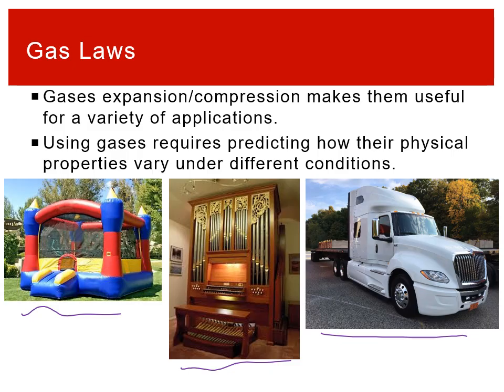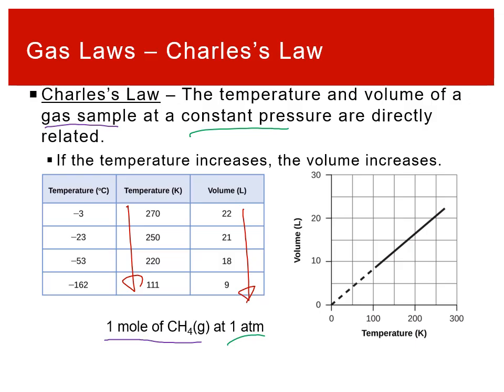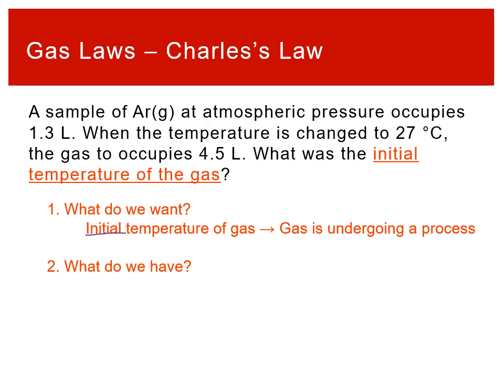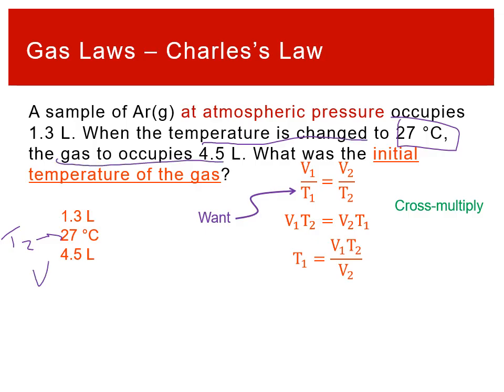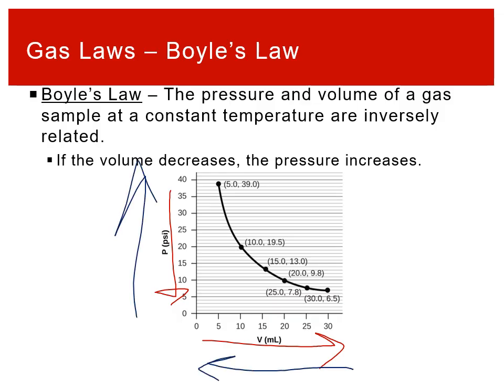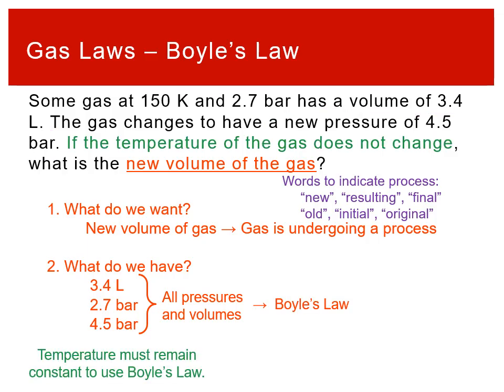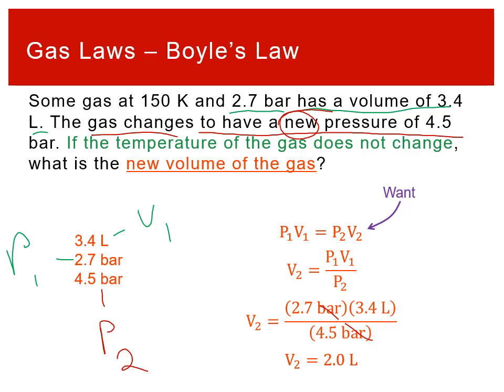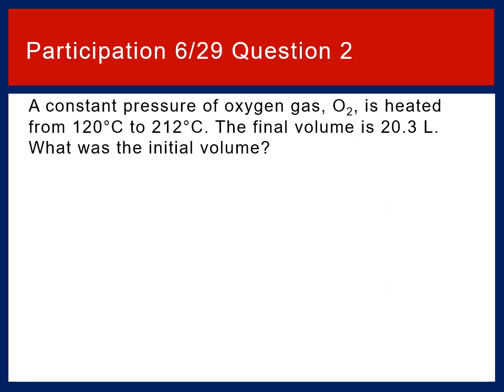CHEM 1411 Lecture 6/29 Part 2: Named Gas Laws